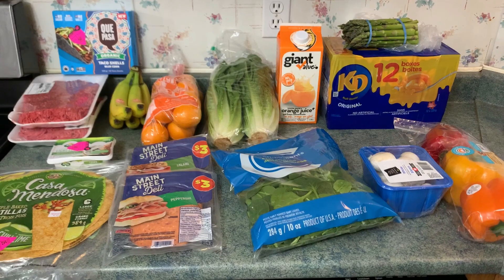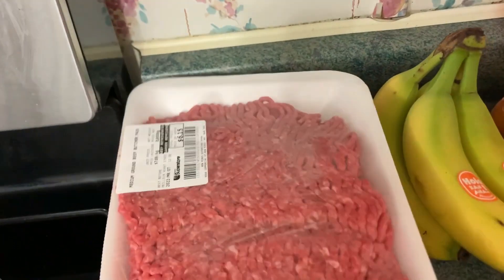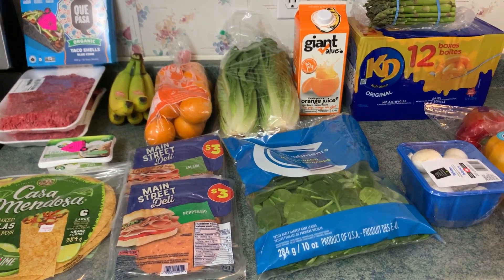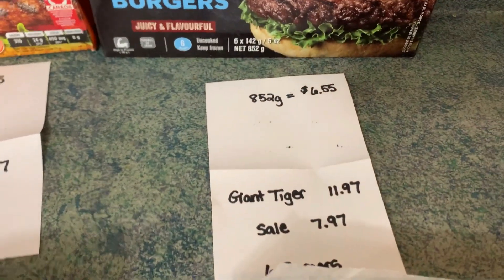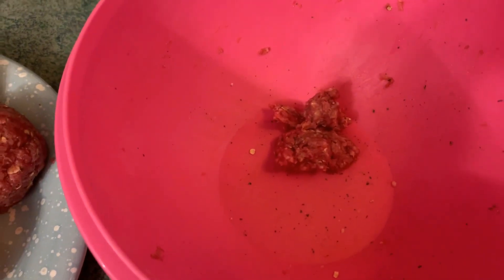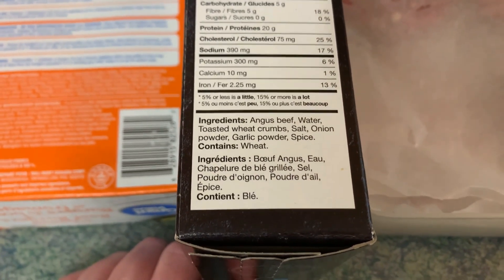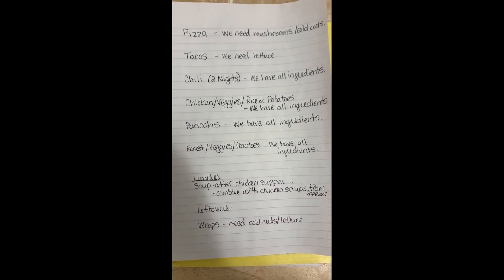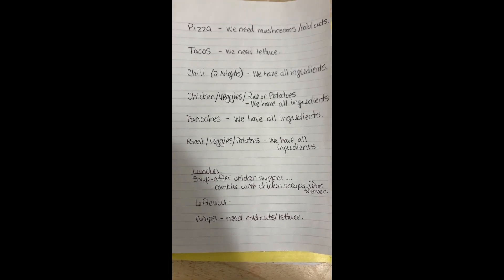Adventures in Groceryland - $50 shop convenience premade frozen burger vs homemade burger comparison